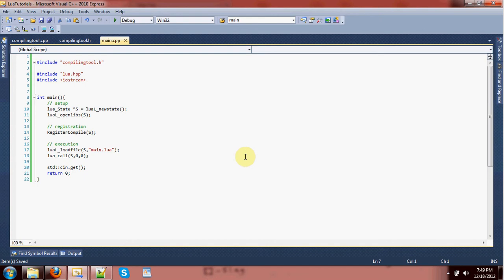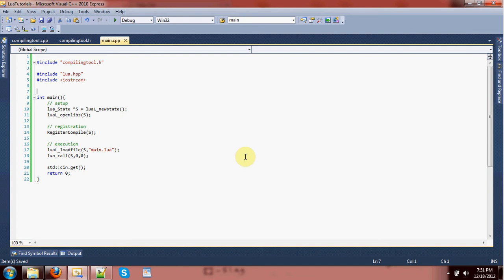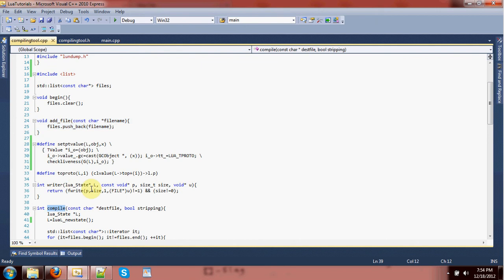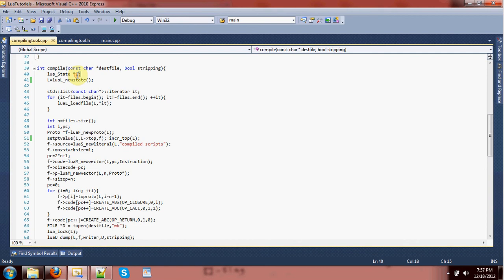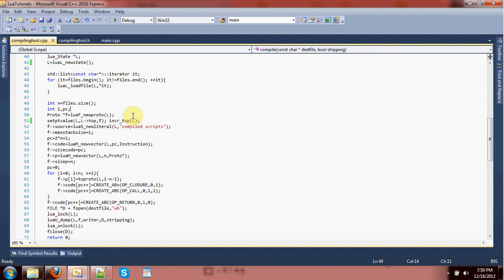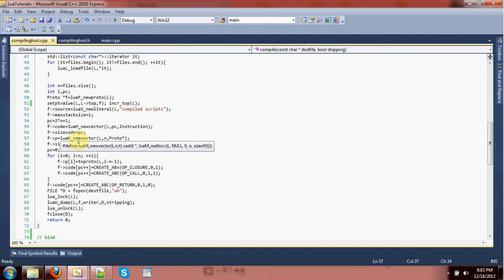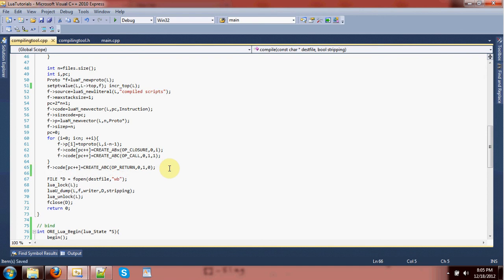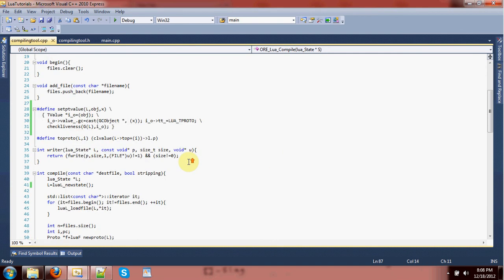4th's C++ tutorials: Lua C++ Hybrid 7 -compiling lua-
A discussion on the issue of compiling your lua scripts, and a rough explanation on how this is possible.  (As of this video I did not have a working compiler for version 5.2, but I will try to make code for that available soon.)